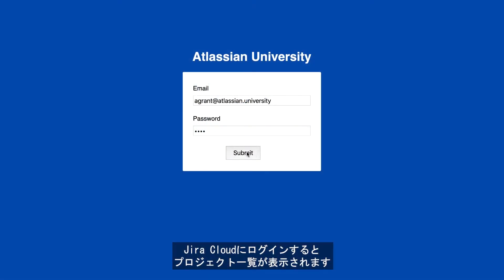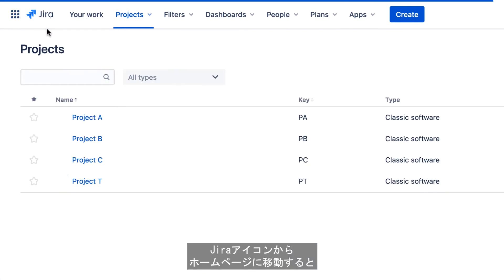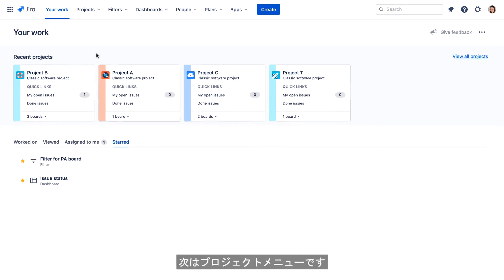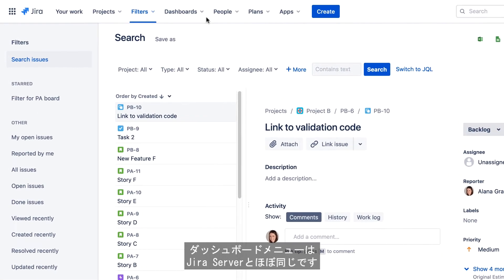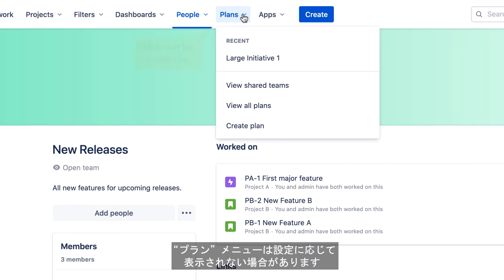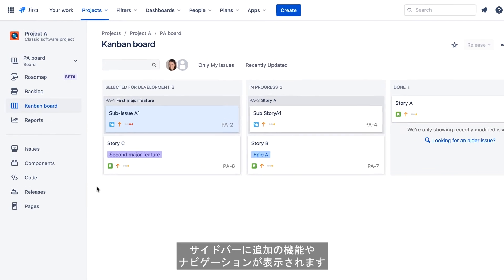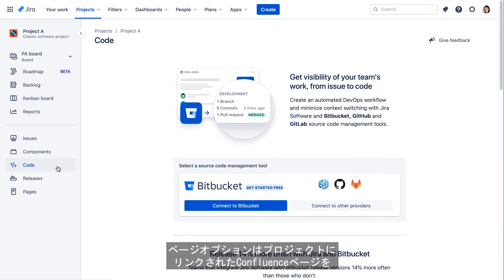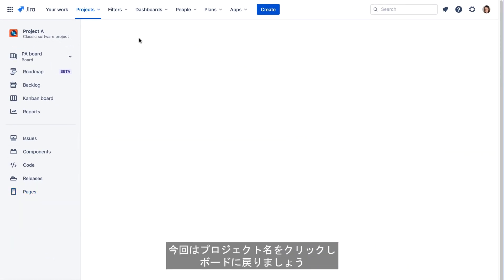Jira Cloud - インターフェイスの基本操作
Jira Cloud と Jira Server の類似点と相違点を探りながら、Jira Cloud インターフェイスの操作方法をご覧ください。
アトラシアンのトレーニングと認定についての詳細は、 をご覧ください。